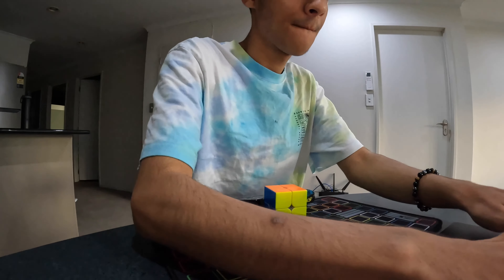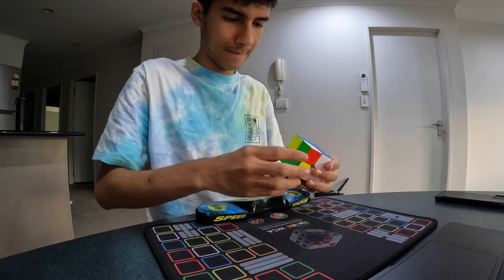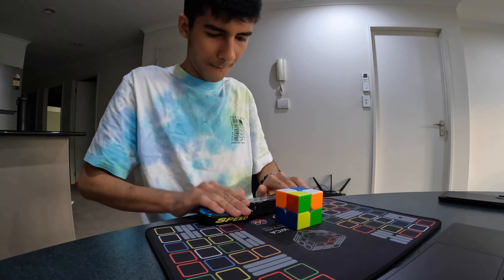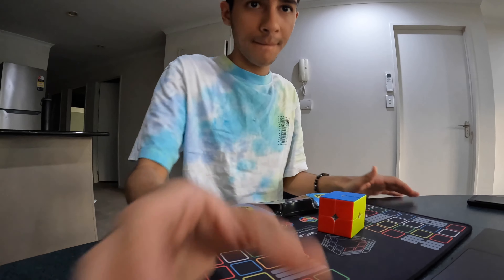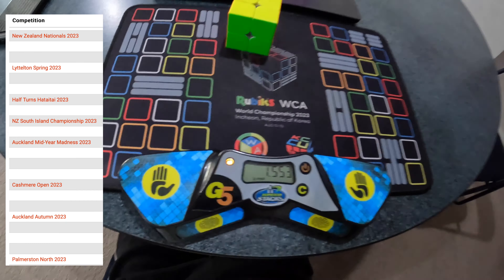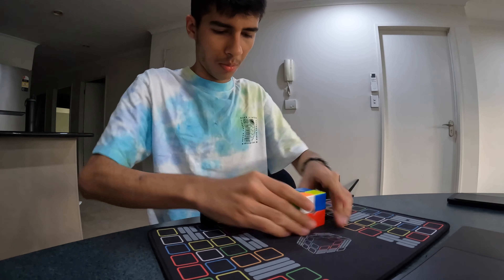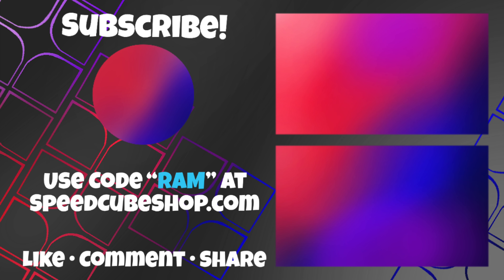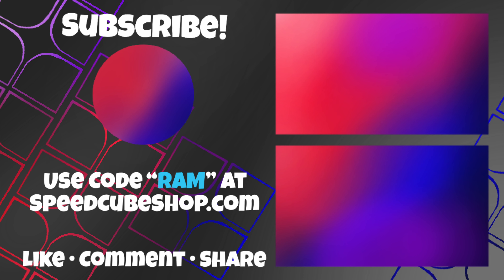How to BE A TOP CUBER as a FULL-TIME Student!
In today's video, I will be talking about one of the most important things for any cuber, how to manage time effectively in order to be a top Rubik's cube Solver while studying at university or high school! I hope these tips are useful to you guys, since this is exactly how I was able to succeed in cubing last year, and get good grades, despite being in my first year of university!

You can buy the cube used in the video for the solves here (use code ram): YJ MGC Elite 2x2

Make sure to use the discount code RAM while checking out at sCs for 5% off your entire order, as well as a shoutout at the end of my latest video! Also, check out their socials here:

TIMESTAMPS:
0:00 - Intro + My Grades and Cubing Achievements!
0:52 - Tip #1: Having Self-Control!
1:35 - Tip #2: Knowing what competitions are important!
2:23 - Tip #3: Don't give up if you enjoy it!
2:56 - Outro + Give me Feedback?

Thanks a lot for watching, I hope you guys enjoyed it!